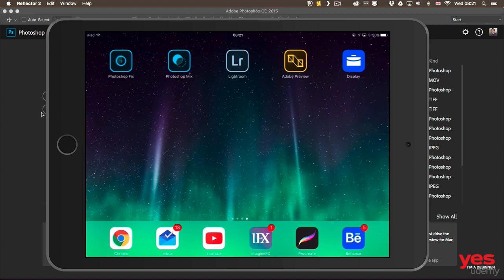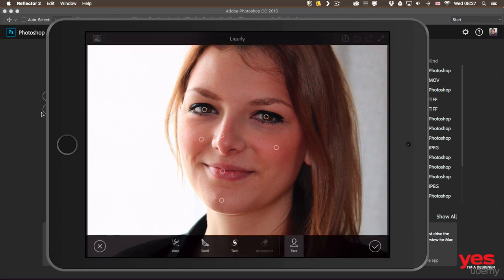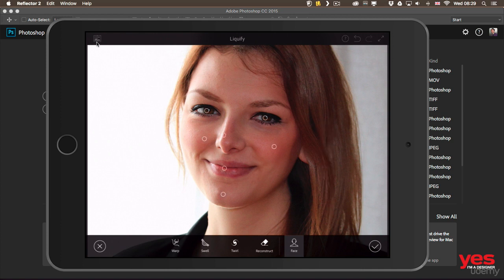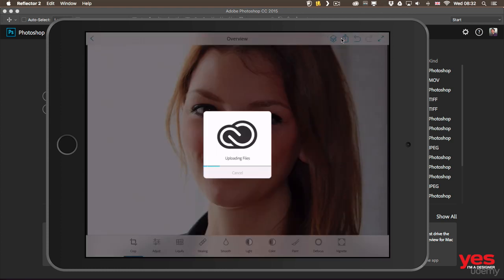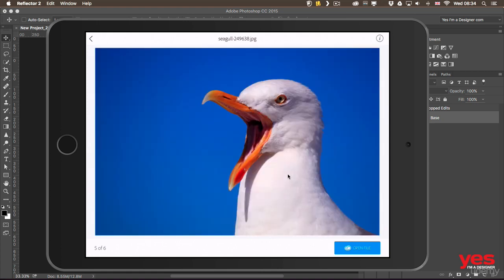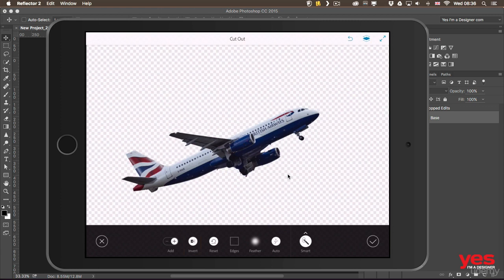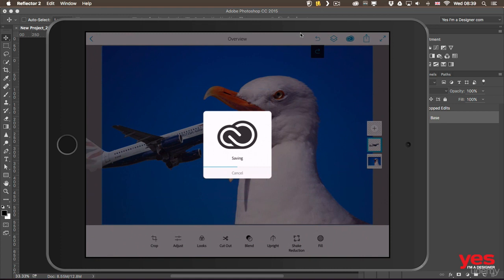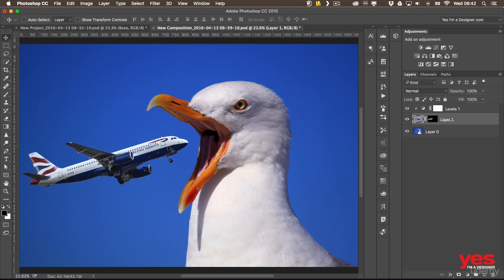6 Photoshop Mobile Apps